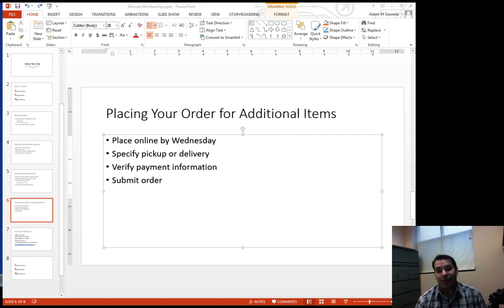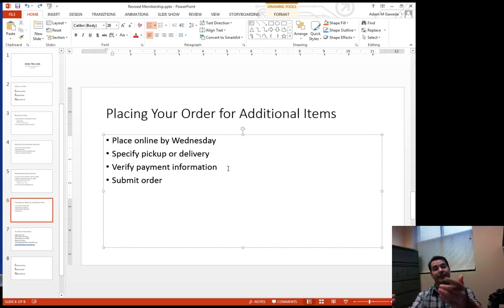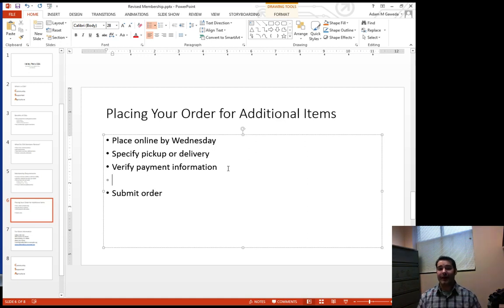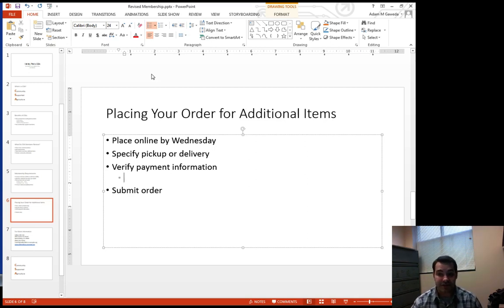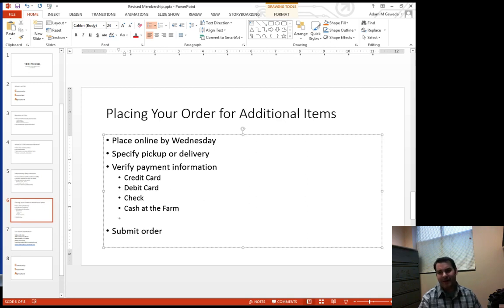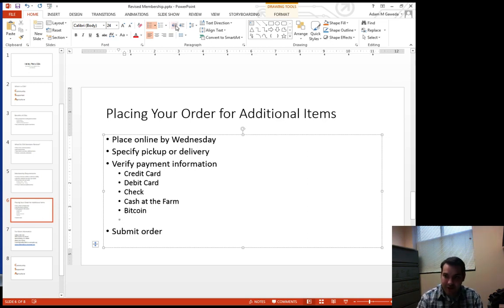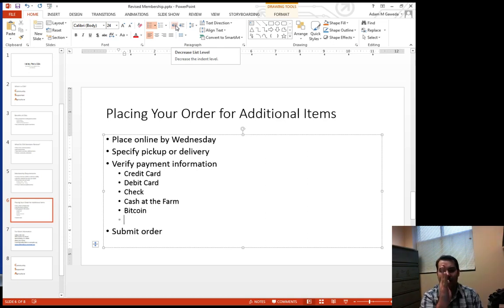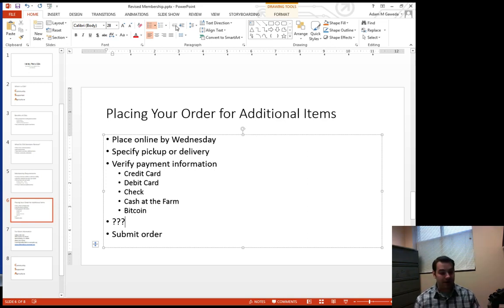Adding Elements to a Bullet List in Microsoft PowerPoint